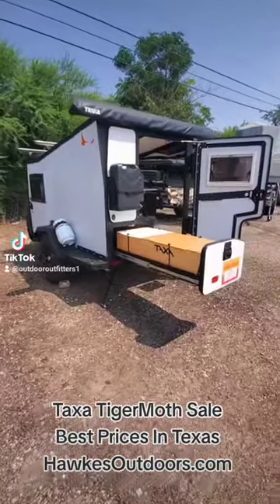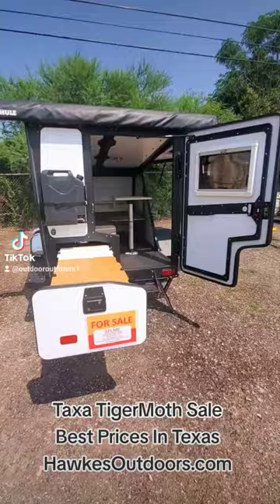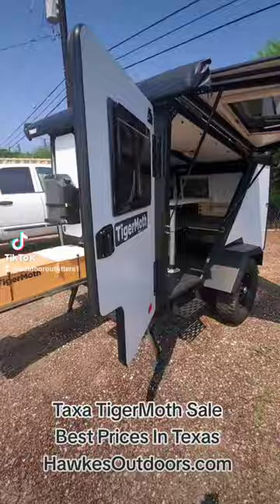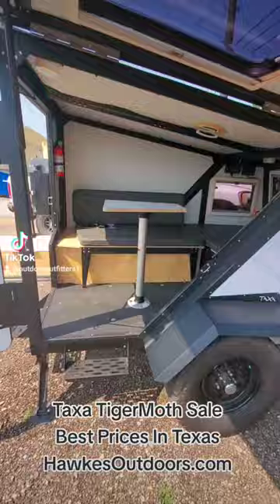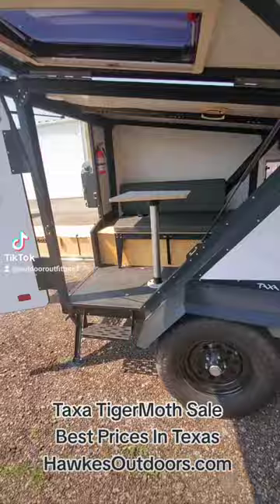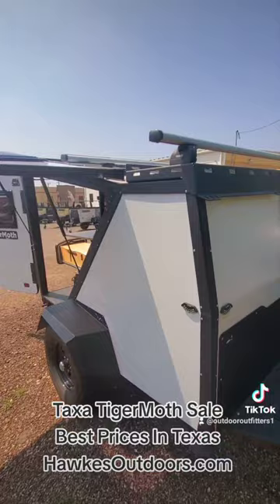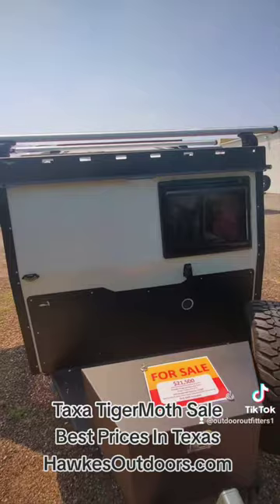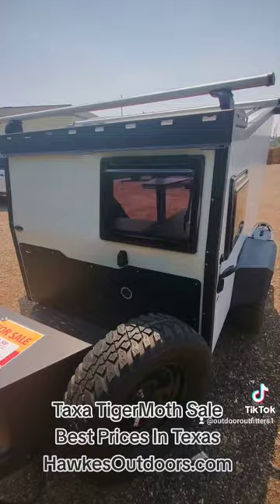Discounted Taxa TigerMoth Trailer sale SanAntonio Texas. The perfect small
for campers seeking adventure and exploring. We have trailers, overlanding vehicles, supplies for camping , hunting , fishing , beaches , caving , rockclimbing , hiking , mountainbiking , and even service upgrades or repairs like upfitting , offroading , liftkits , roofracks, bumpers, tires , wheels , rims , winches towing , recovery , rockcrawling , suspensions , grillguards in San Antonio, Texas . Come see our line of ironman4x4 hawkes Outdoors trekker trailers, skinnyguy campers , jamesbaroud , RusticMountain , thule , roamadventure Co, ikamper , benchmade , jetboil , OVS , bendetti , camelbak , luminox , garmin , goalzero , eureka , helinox , geyser , dometic , ignik , nebo , bakcou , frontrunner , naturaldog ,barebones , mossyoak, classbrv , Yeti - FroggToggs - Tasco - Bushnell - Coleman - MountainHouse - Sawyer - Coghlans - HappyHiker - OzarkTrail - NorthFace - Biolite - Roofnest - Therm-a-rest - Rtic - Petzl - ironman Patagonia - Teton - Rumpl - Alps - Poler - Instafire - Stoic - Eno - Hikenture - Massugar - HydroFlask - Lifestraw - and more to come in SanAntonio . Quality lifestyle brands that elevate the travel experience for a nature community. Innovation, personalization, and culture . Searching the globe to offer clients the most advanced accessories and customization options on the planet. Are you looking for the right fit for you, and want to stand out with quality outdoor equipment that lasts a lifetime, no matter were you travel. Shop online, or at our stores, and we can deliver, or you can pick up.